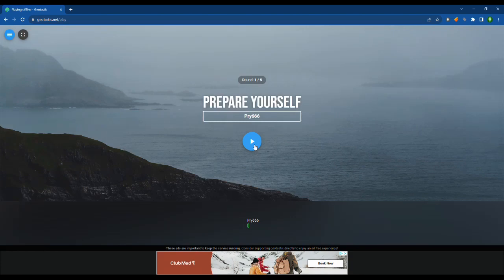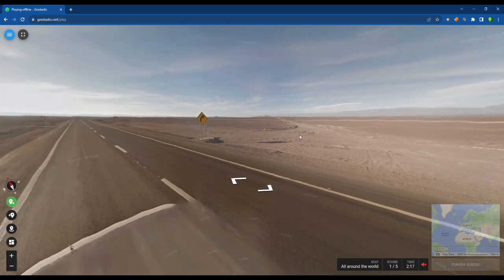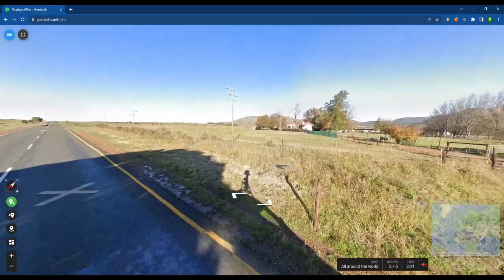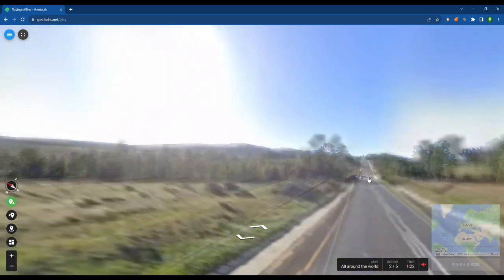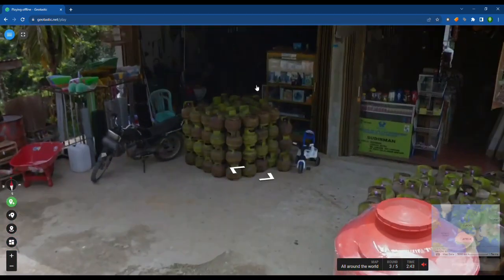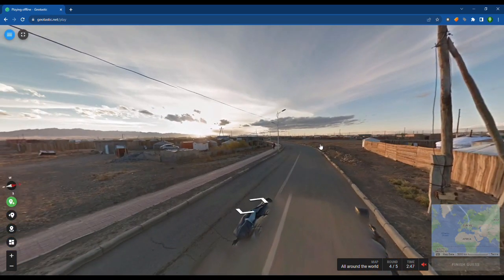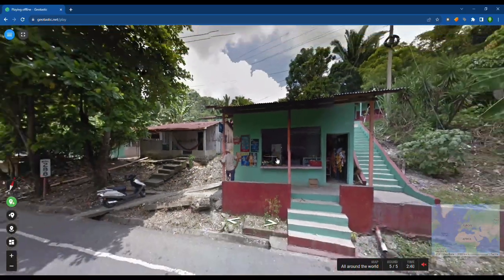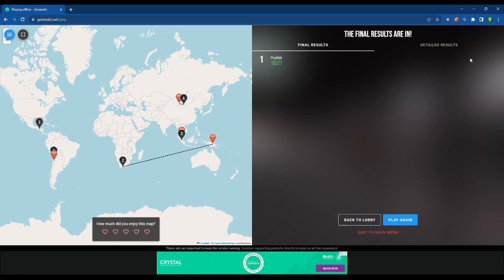GeoTastic - Part 1